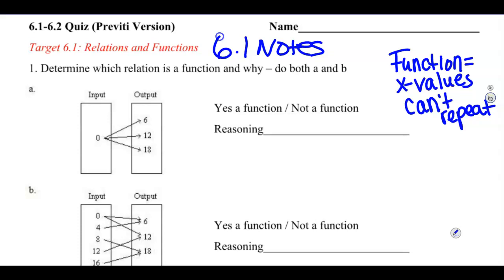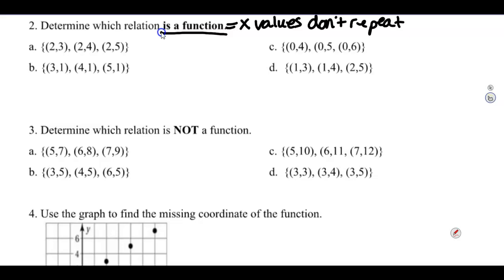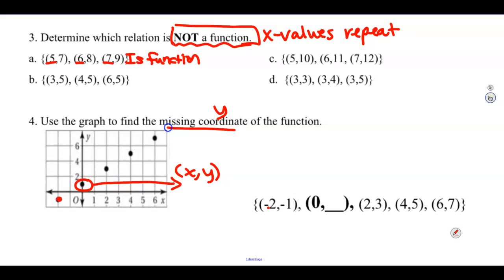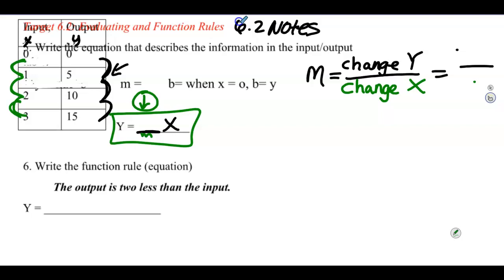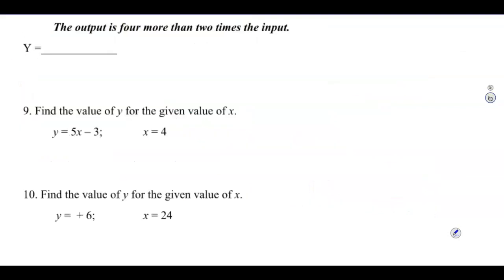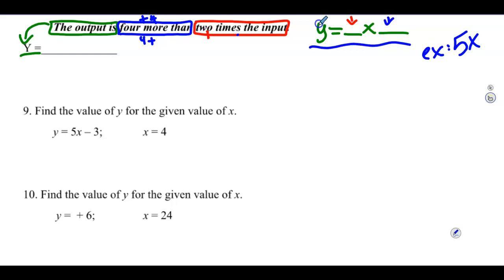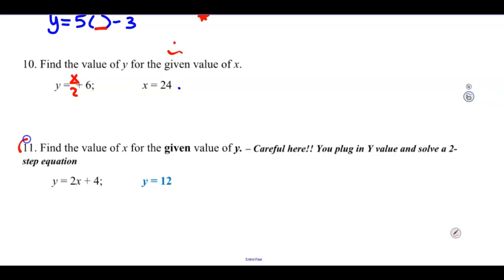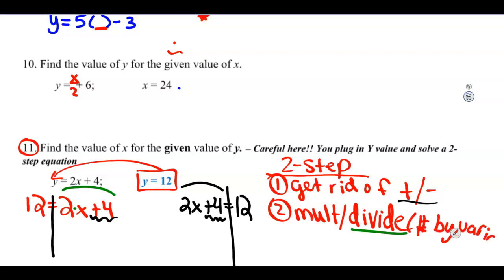6.1 6.2 quiz help